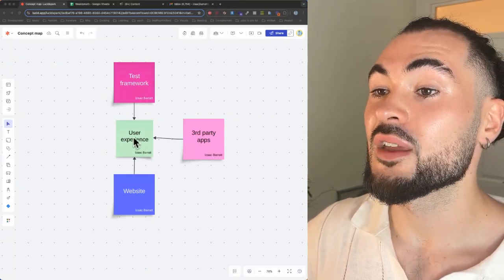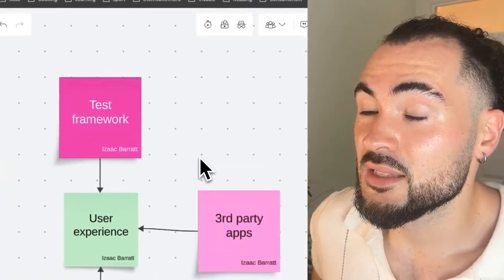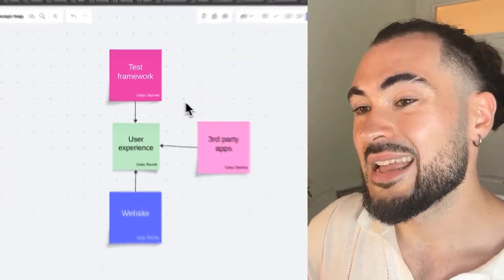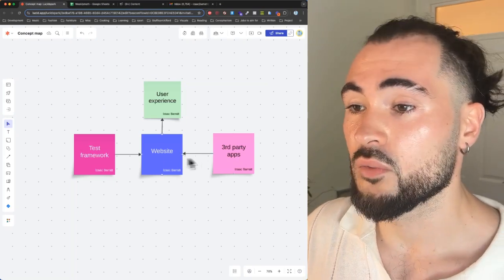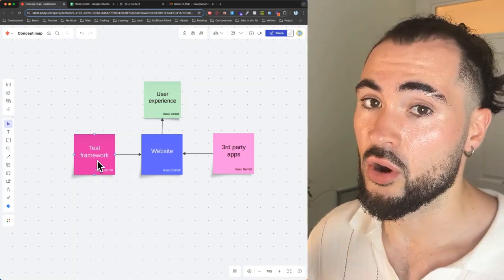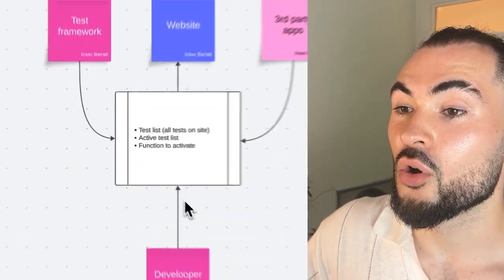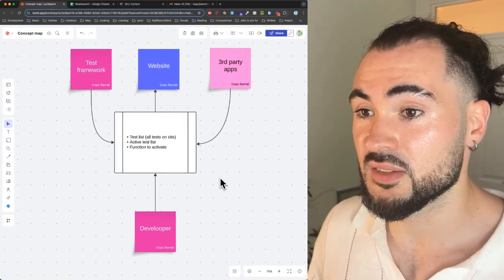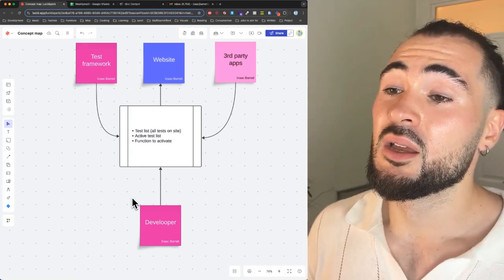How 8 figure brands use this system to make A/B tests accurate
0:00 - intro
0:24 - why you should care
1:40 - old method (no method)
3:30 - new method (centralised test)
5:46 - conclusion